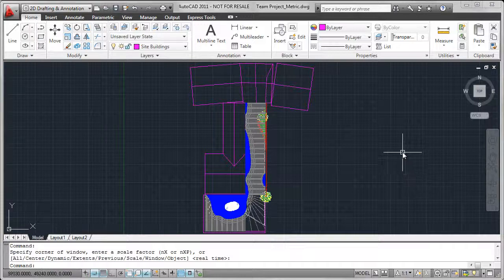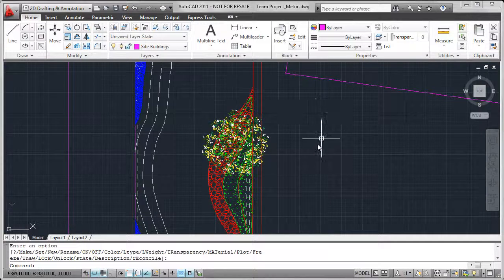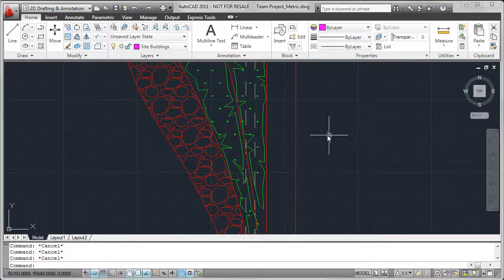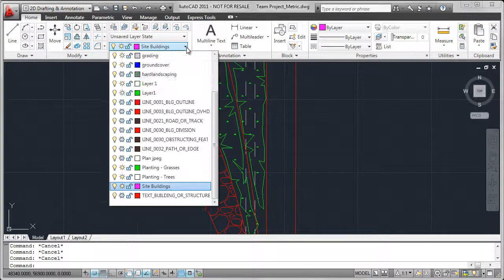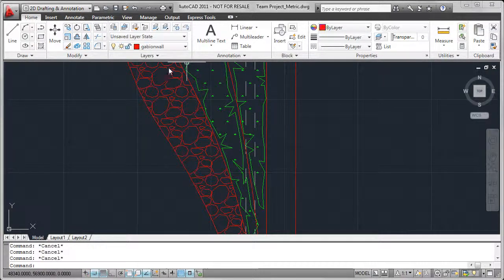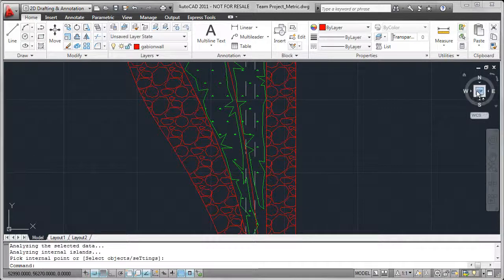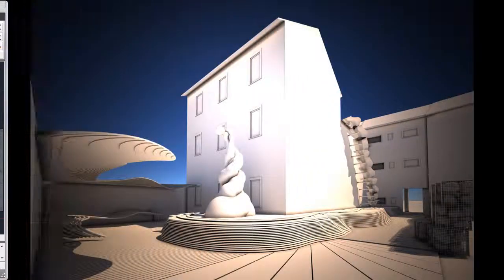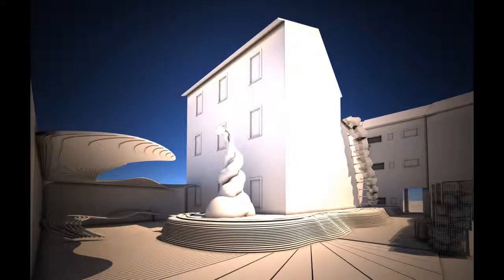Urban Park: Technical Video AutoCAD #2